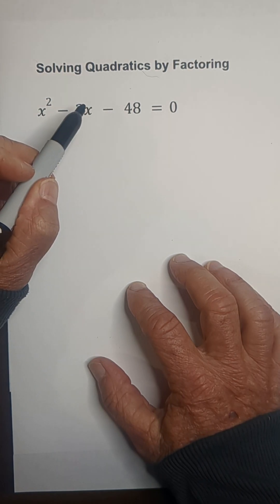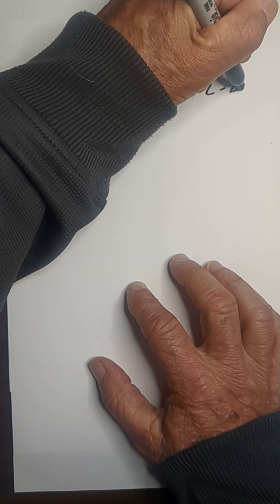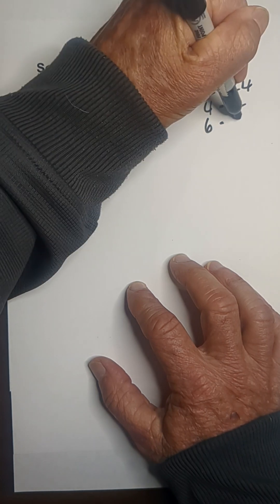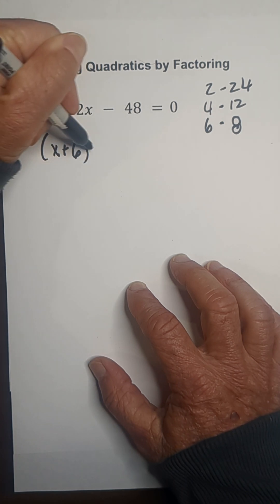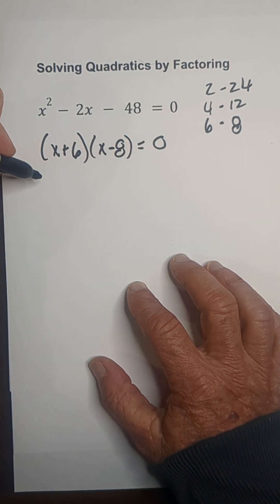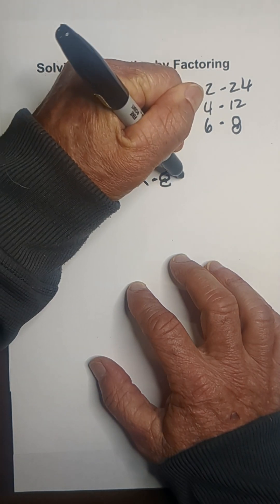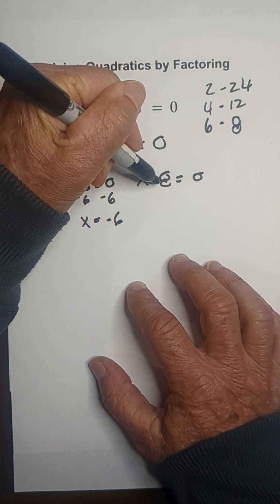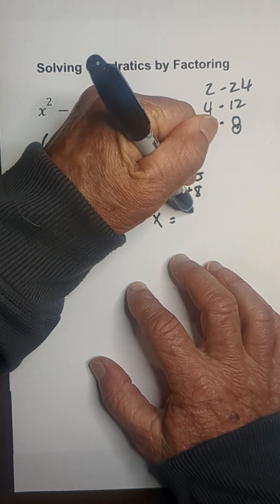Solving Quadratics by Factoring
Learn how to solve a quadratic by factoring. In this example you need to find two terms that multiply together and also add together to equal the second term. Then set these factors to zero.